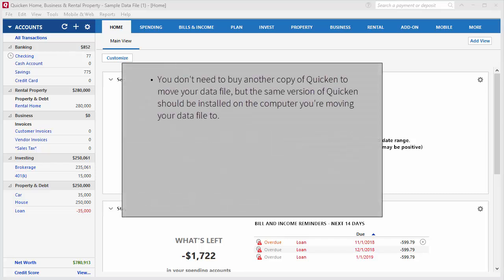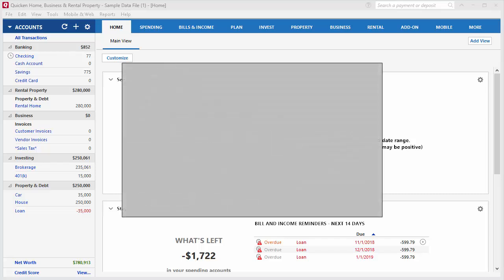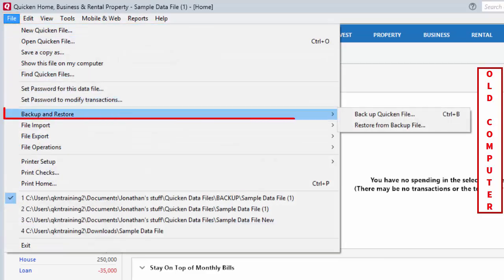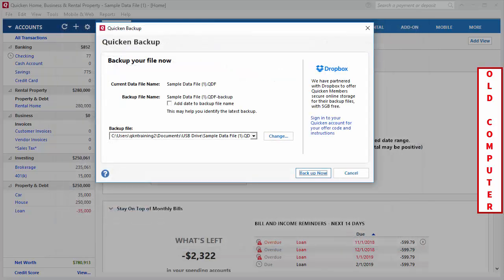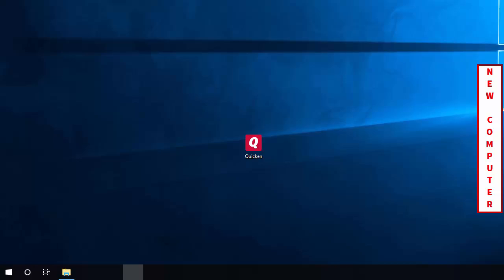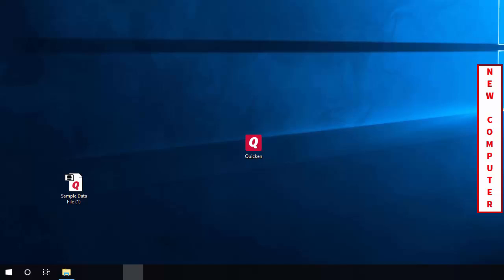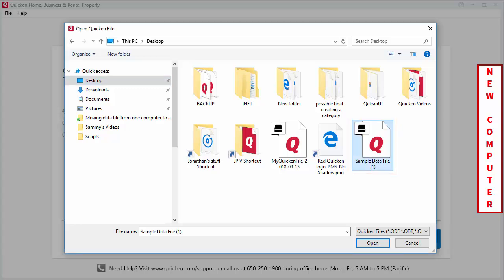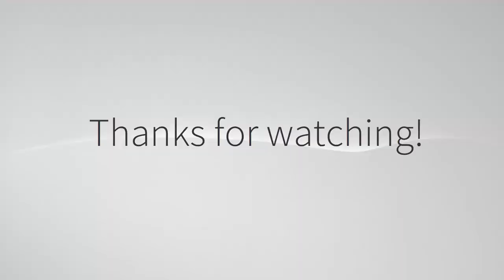Quicken Classic for Windows - Moving a data file from one computer to another